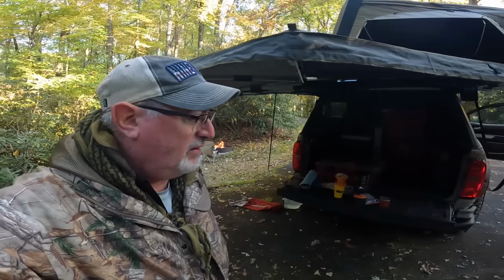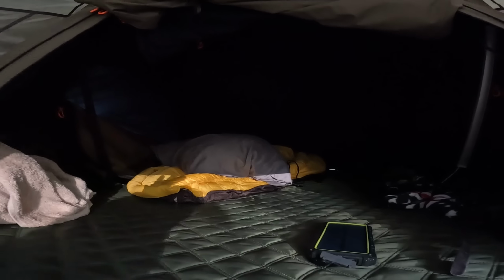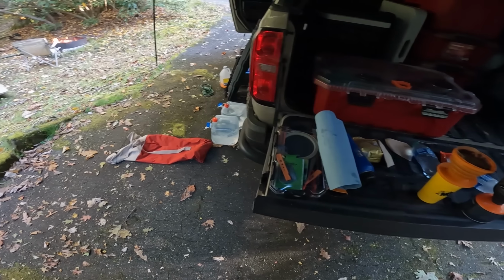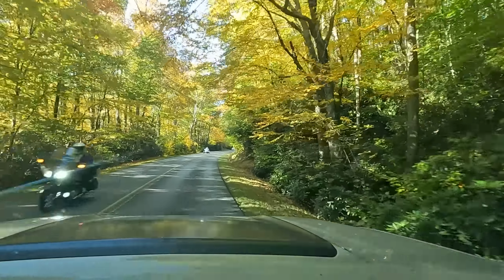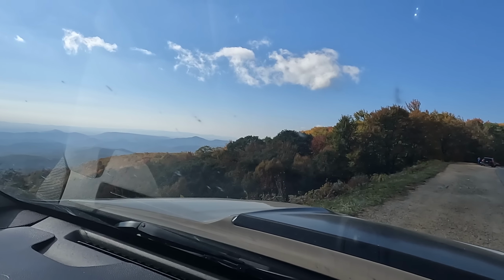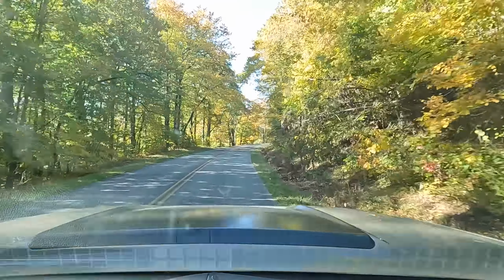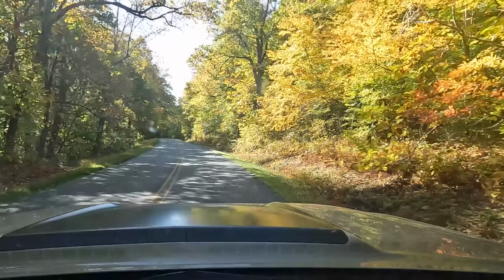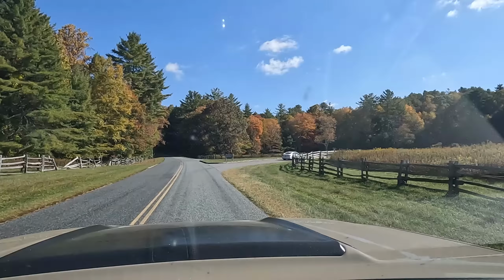This Overland Adventure is a MUST SEE!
Overlanding North Carolina: Linville, Pisgah National Forest, Waterfalls & Mountains via the Blue ridge parkway.

In this video tour, we'll show you around the amazing Overlanding North Carolina route, starting off in the small town of Linville and then heading up into the beautiful Pisgah National Forest. We'll stop off at some amazing waterfalls and mountains on the way, making this a truly unique and memorable overland trip.

If you're looking for a truly unique overlanding experience, then look no further than this route in North Carolina! This route will take you through stunning landscapes and take you away from the hustle and bustle of city life. This trip is perfect for adventurers and nature lovers alike!

Music Adobe Stock Lic.
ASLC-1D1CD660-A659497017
ASLC-1A485197-9A574CED3F
ASLC-1D9F8216-328FE571C1